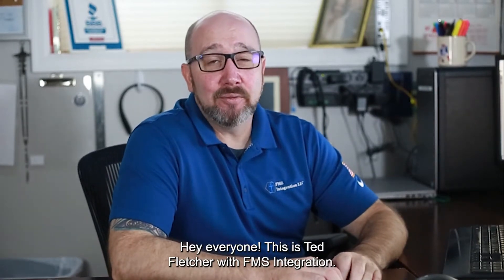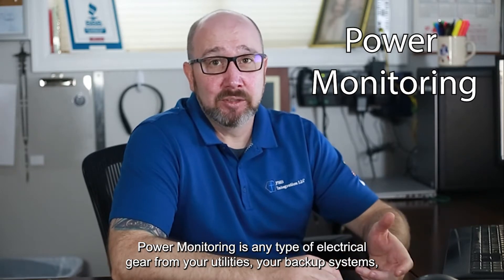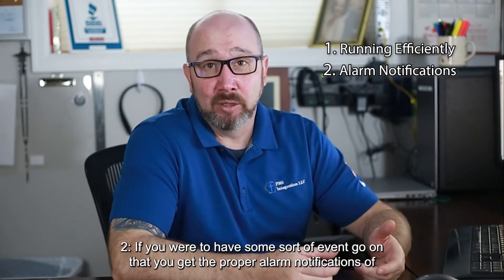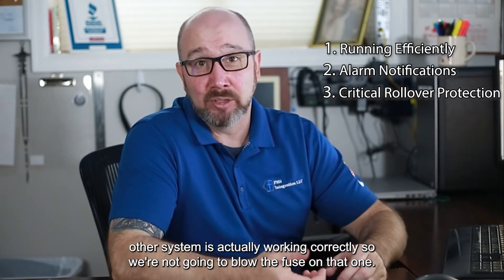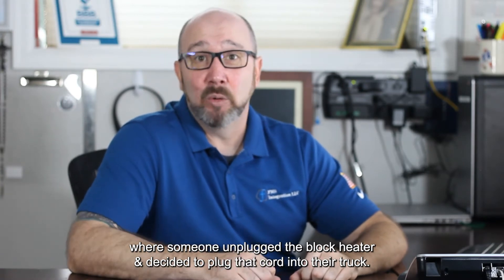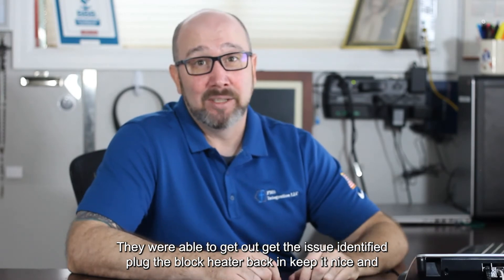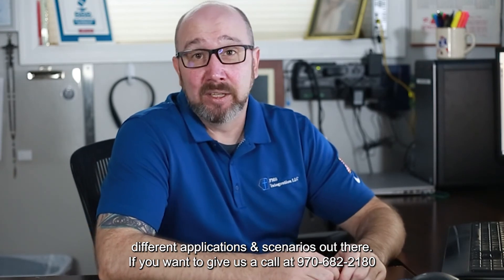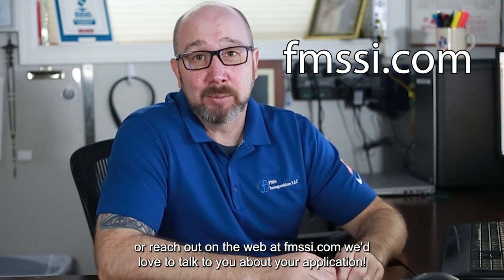Getting to know FMS Integration LLC - Power Monitoring service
In this video, we start to discuss FMS Integration LLC - Power Monitoring service. FMS Integration LLC has been working with different Critical Power Monitoring applications since 2003. From monitoring small UPS units, Power Meters, and other critical components of an electrical distribution system.

FMS Integration has experience with new installations to retrofits down to the rack level for your Critical Power Monitoring needs.